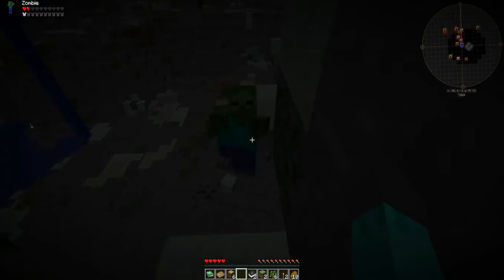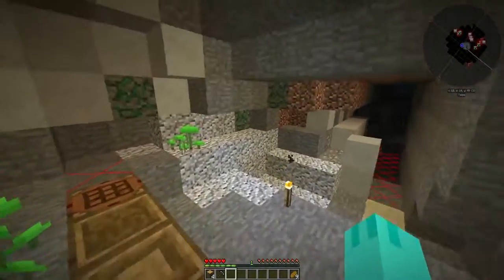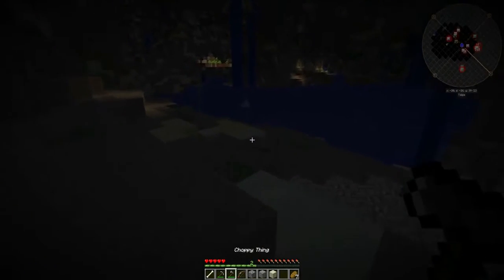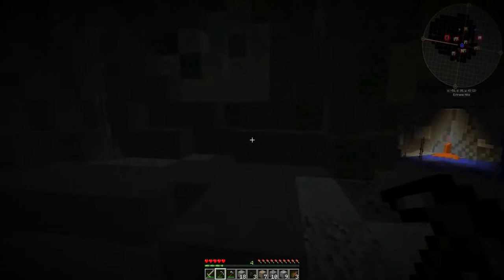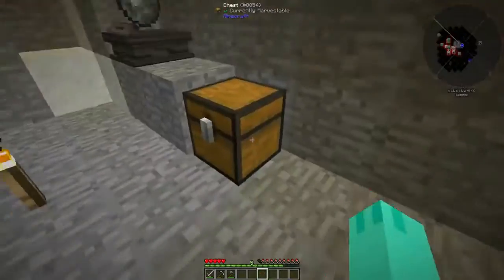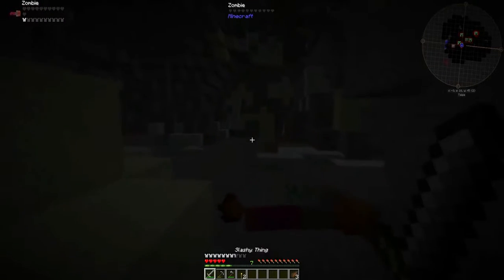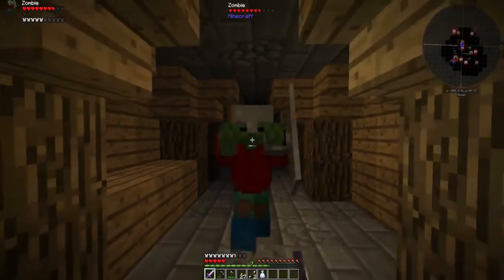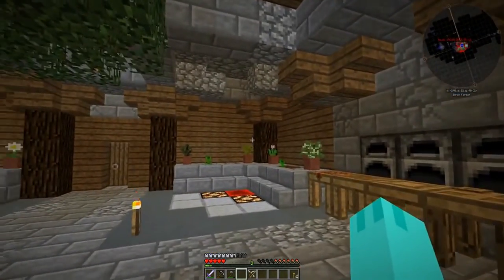Caved IN S1E1: A Rogue's Welcome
Episode 1 of my new series on Minecraft: Caved IN.

In this episode: Baby zombies, sneaky Basalzes, and sudden buttons.

Caved IN was assembled by GeoRCCraft and is available for download on ATLauncher.